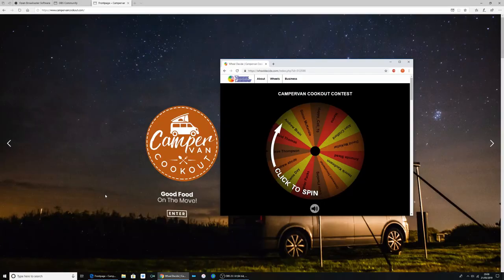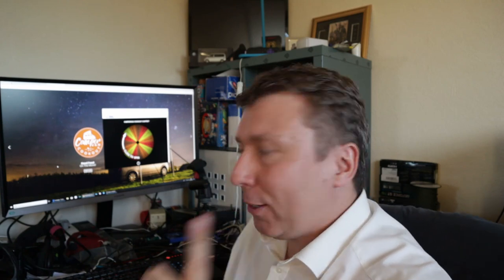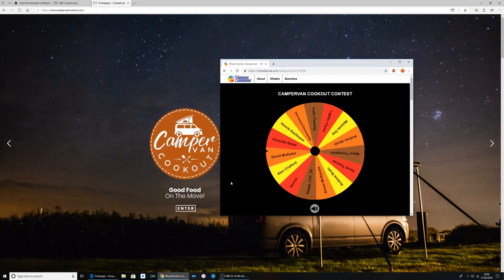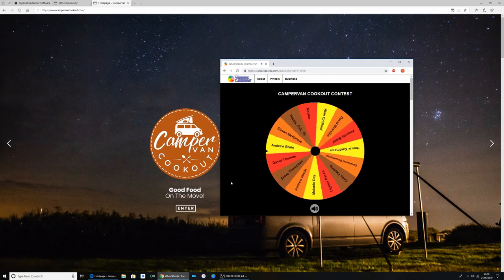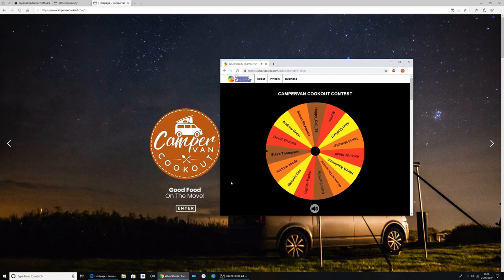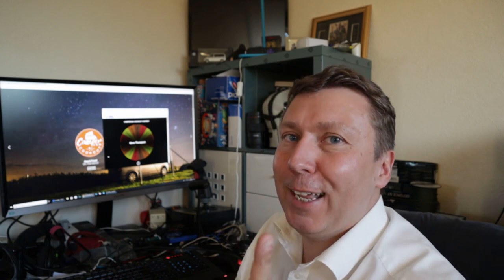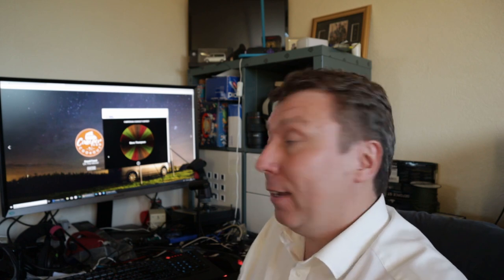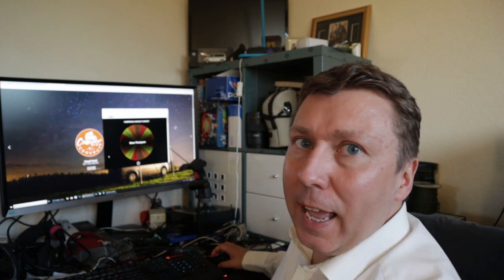Contest Draw! 2 winners of The Campervan Bible!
Draw of the winners